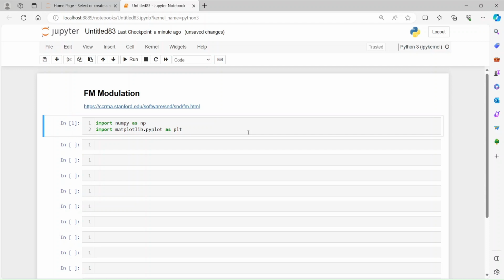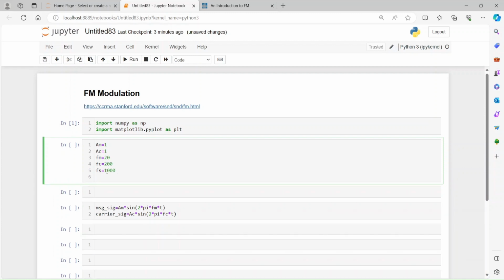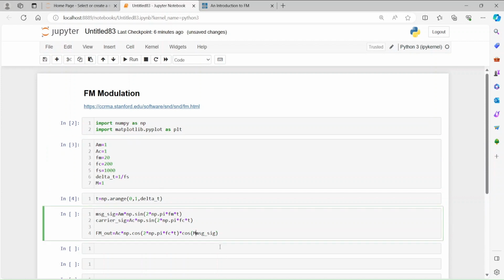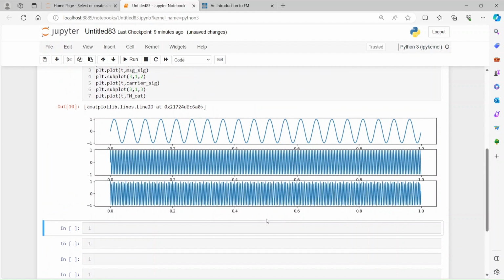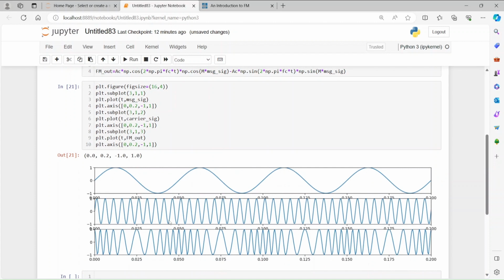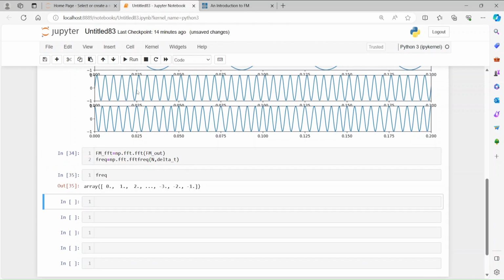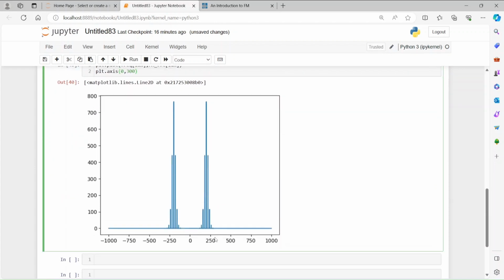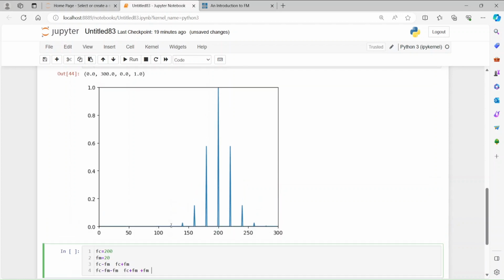Frequency Modulation(FM) in python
FM modulation